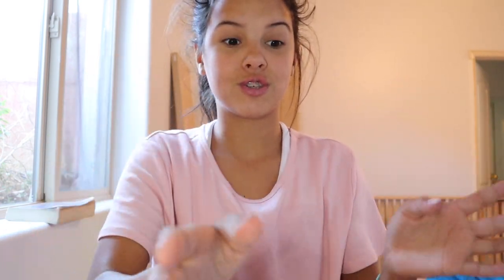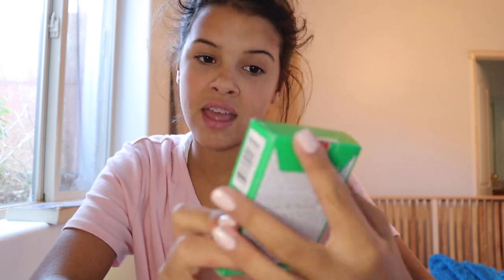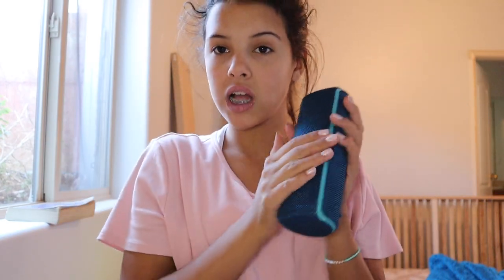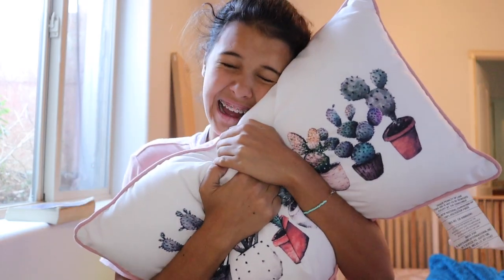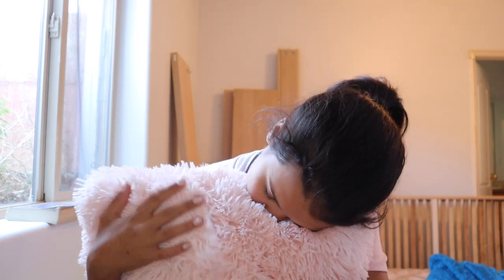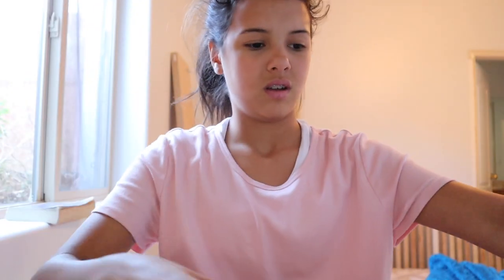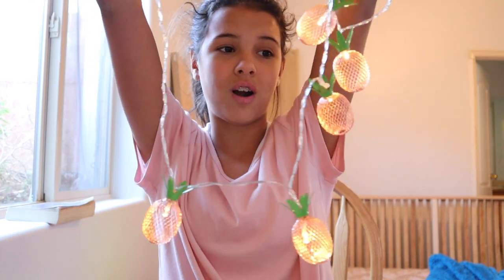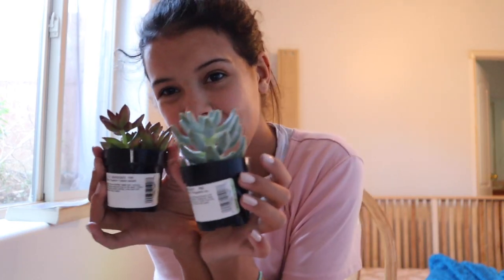What I got for my 15th BiRtHdaY!! | Birthday Haul!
My 15th Birthday was just recently so i showed you what I got!!

**musical.ly**  @klaileaj